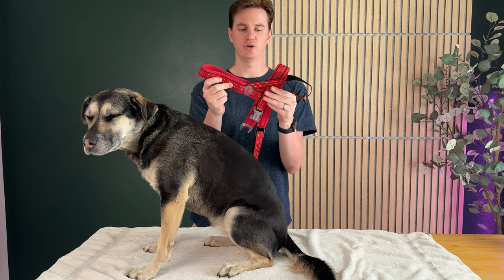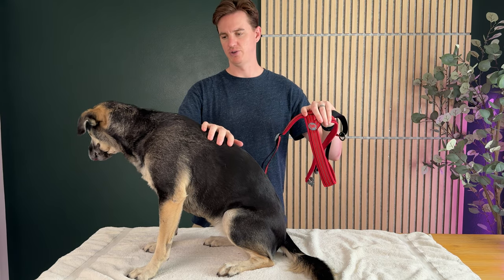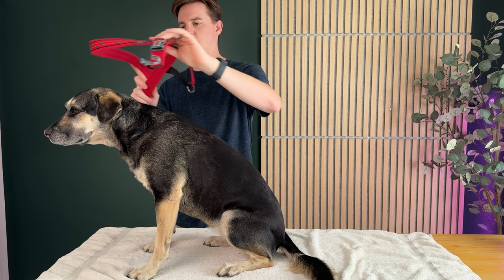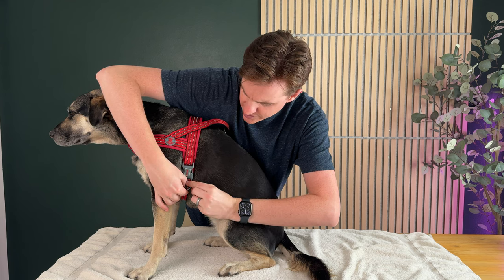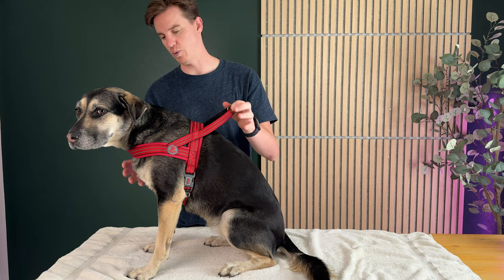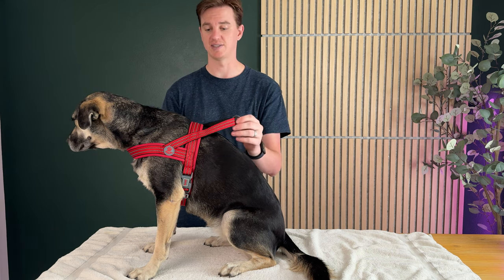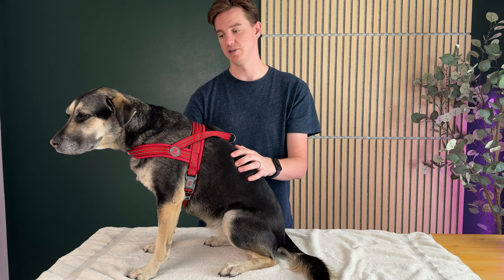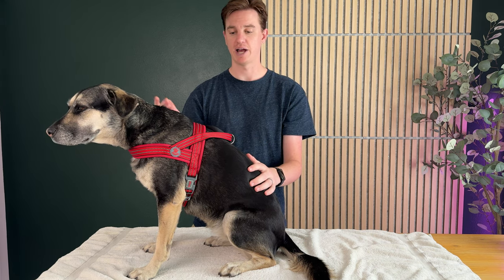Choose the right size for the DOCO No-Pull Dog Harness Halter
Learn more about this dog harness, and how to pick the right size